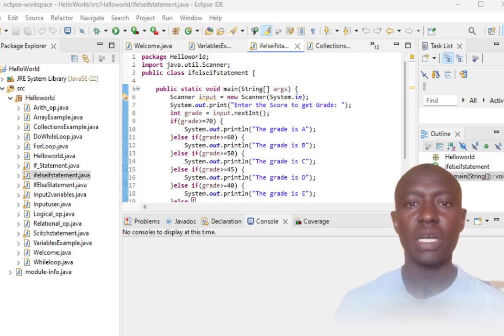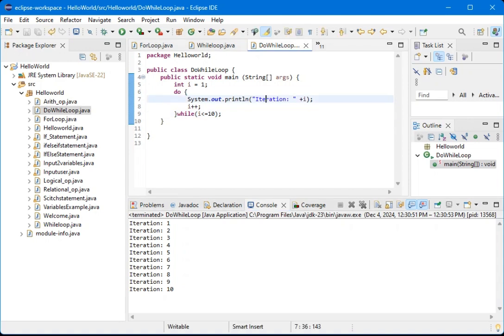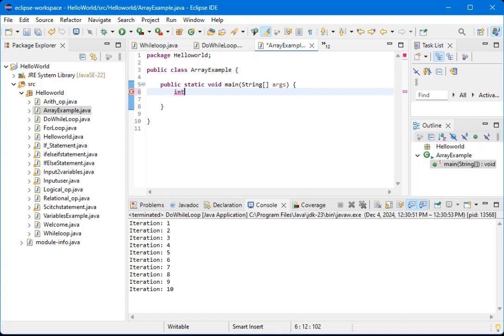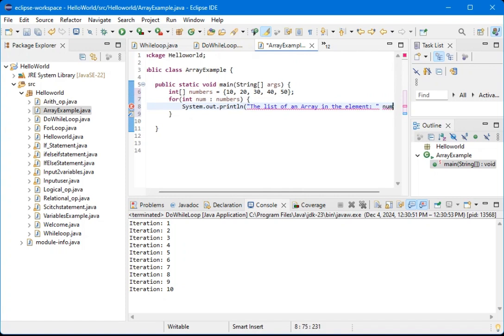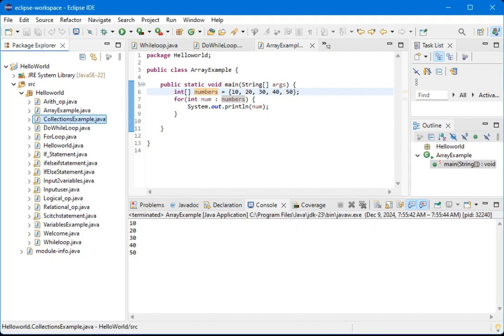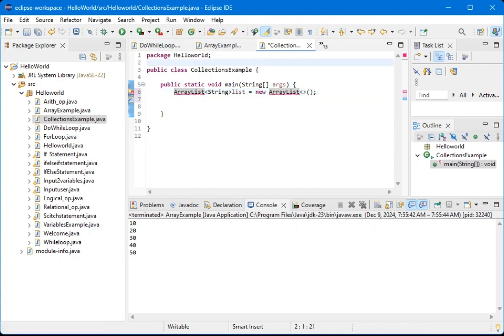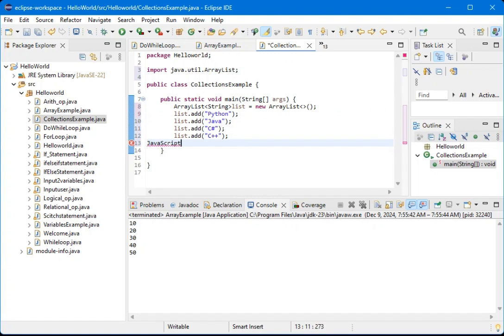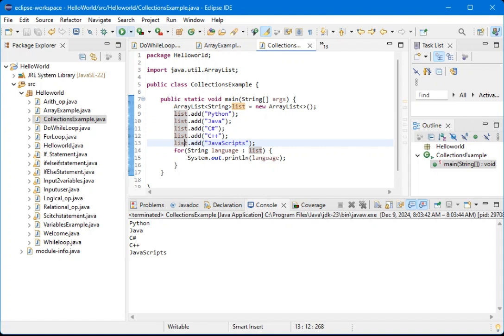Java Arrays & Collections: Master These Basics for Coding Success!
In this video, we dive into one of the most important concepts in Java: Arrays and Collections. 💻 Whether you're a beginner or brushing up on your Java skills, understanding these data structures is crucial for problem-solving and efficient coding.